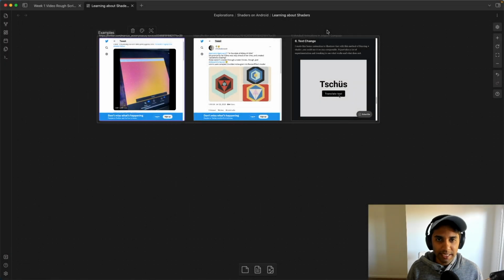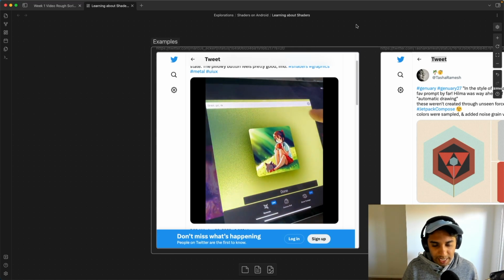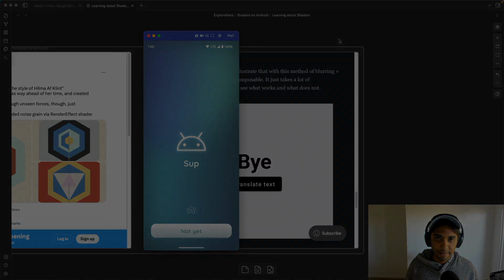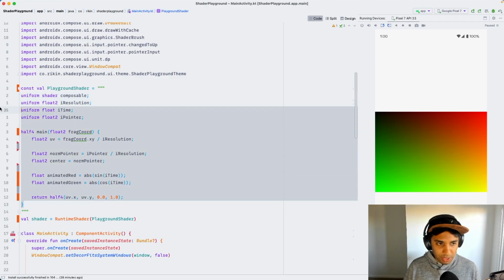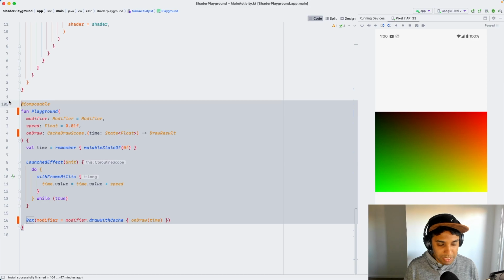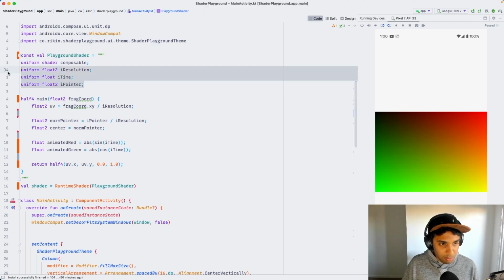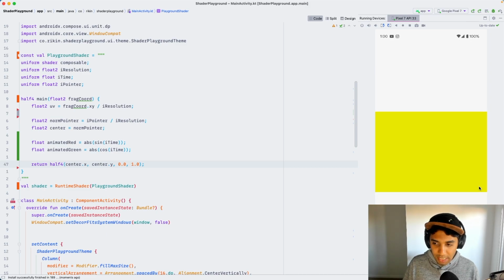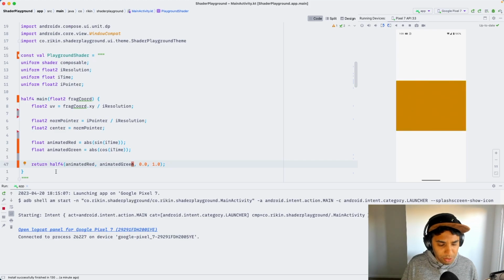Shaders for Android UI - Getting Started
Let's learn about AGSL Shaders for Android with Compose UI.

In this video we'll discuss how we'll go about learning shaders and go over a playground app that we will use to practice building our own.